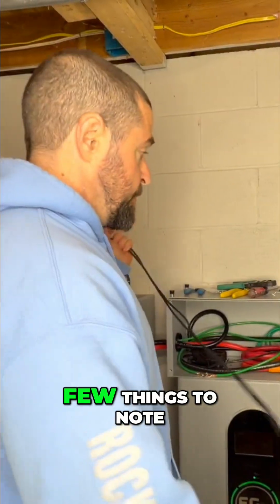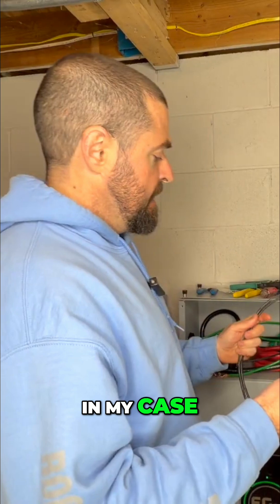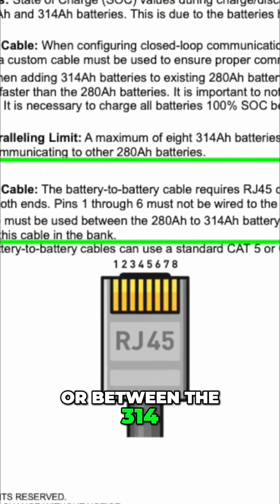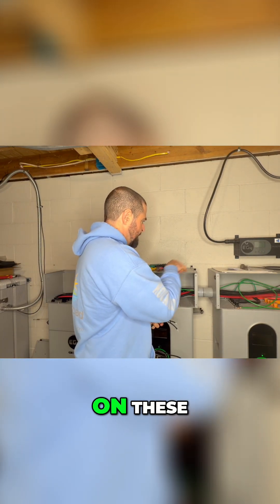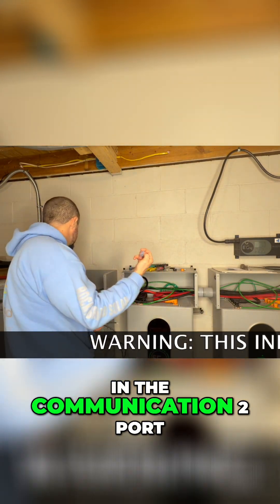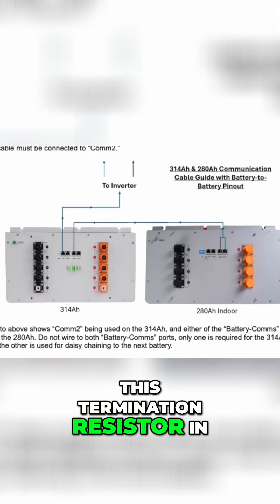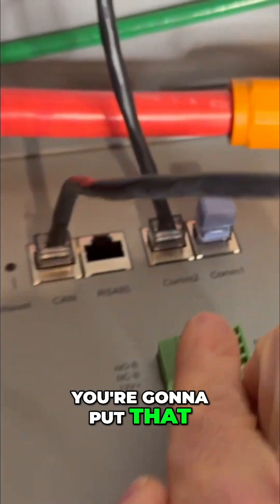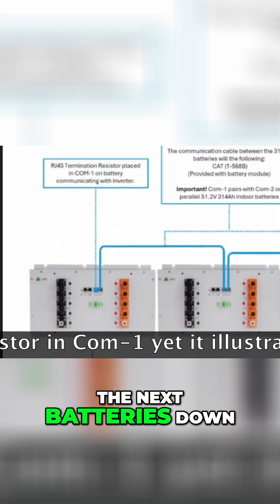Mixing Battery Sizes? Master This EG4 Paralleling Hack NOW!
Learn how to parallel different sized EG4 batteries (314Ah & 280Ah). This tutorial covers leader battery setup, special communication cables, DIP switch configurations, and termination resistor placement for optimal performance.